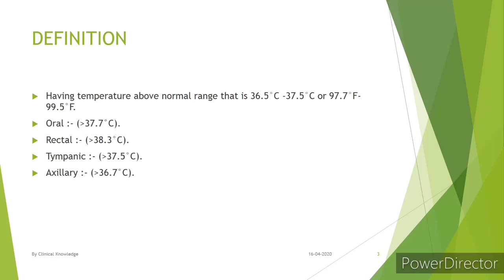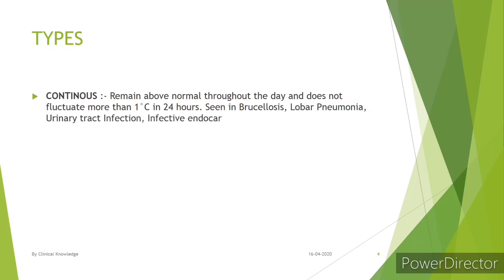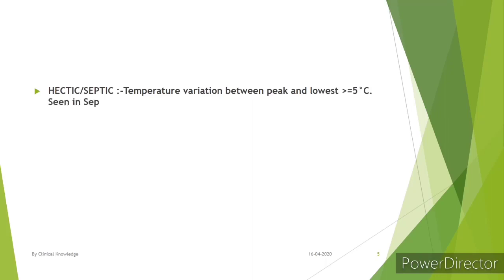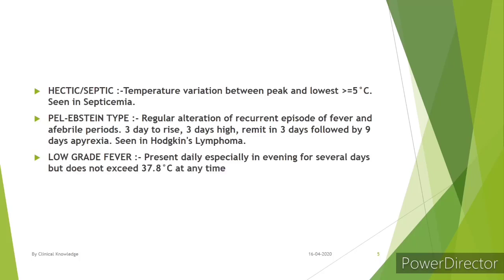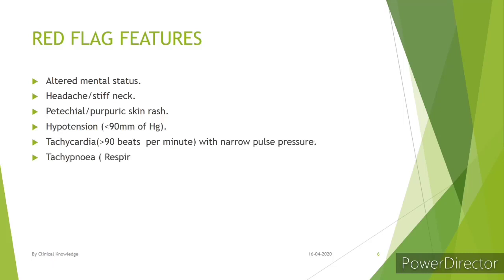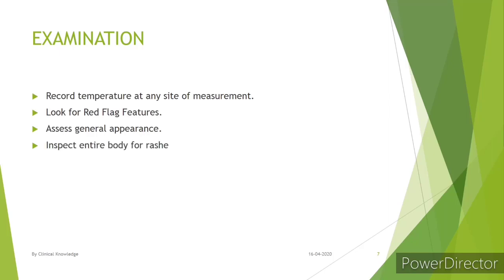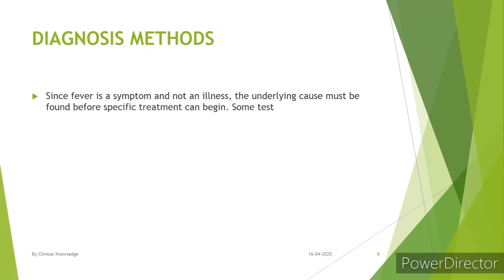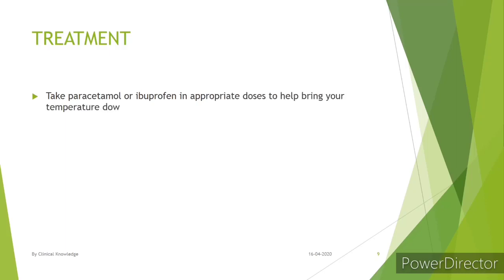Fever Overview, Red Flag Features and Types | Physiotherapy India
Hello, viewers welcome to the Physiotherapy India, Here on this channel you will find medico educational knowlegde (general anatomy and physiology of body), and  Physiotherapy videos on assessment, clinical reasoning and treatment for various conditions one may encounter.
If you're a physiotherapy student or practicing therapist look no further; this is your first step for educational physiotherapy videos.
Physical therapists provide services that develop, maintain and restore people’s maximum movement and functional ability. They can help people at any stage of life, when movement and function are threatened by ageing, injury, diseases, disorders, conditions or environmental.